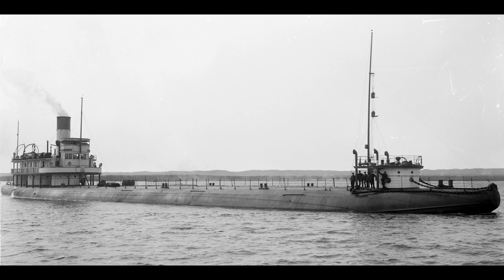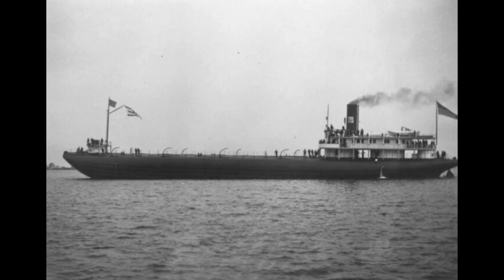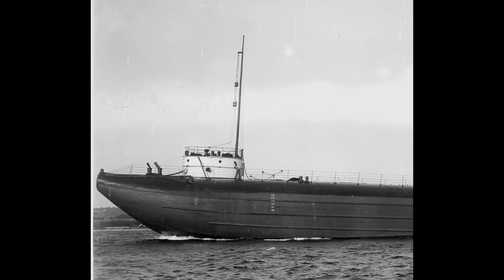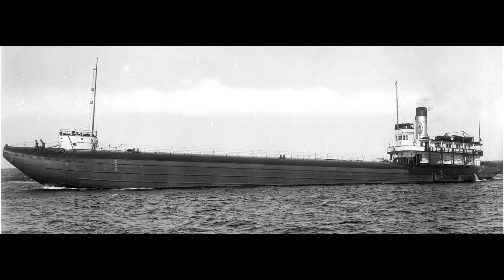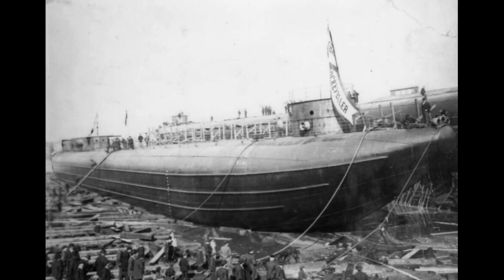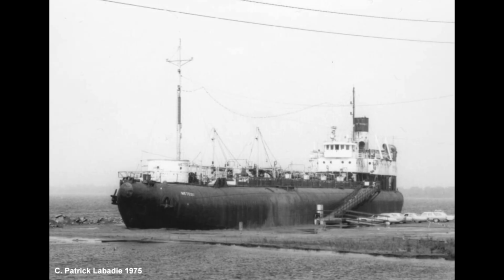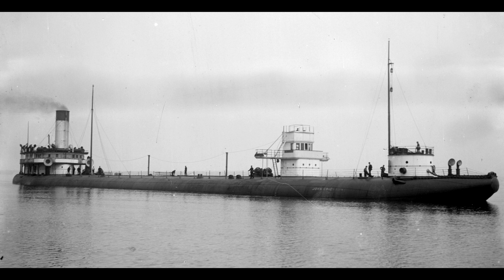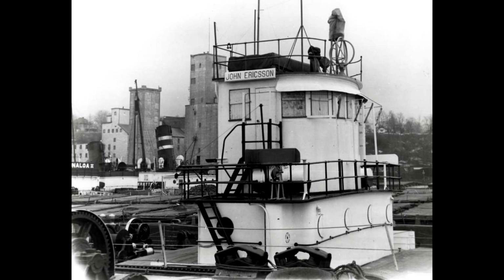Behind the scenes whaleback steamers part two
In chapter two of Behind the Scenes Whaleback Steamers we see how a do it yourself shipping inventor created the last of his amazing vessels. This video will take you back beyond and shadow of steam punk to the Victorian era of steel steamers that set the maritime community on the Great Lakes on it's ear... for a while that is. Then we'll see how his final creations ended the days of the whaleback and we'll meet the only remaining whaleback steamer in the world. The steamer Meteor. Even though Youtube makes me select "not for kids" in order to allow folks to leave comments, there is nothing in this show that is bad for kids- I only do educational videos- watch this and then you'll see that your kids can watch as well.